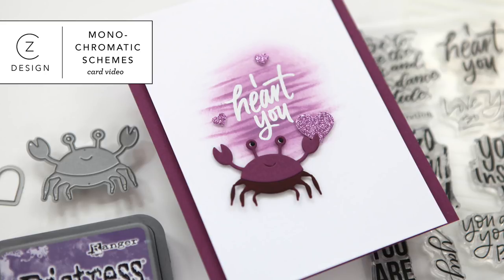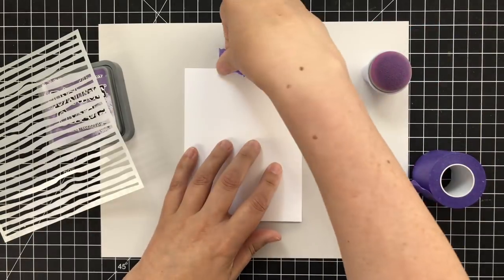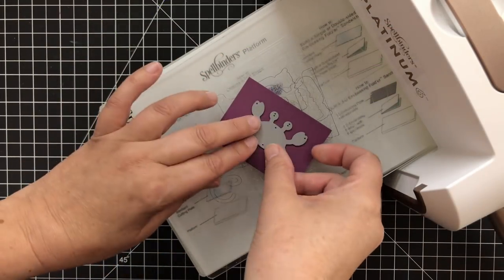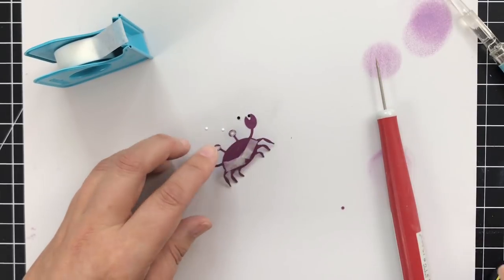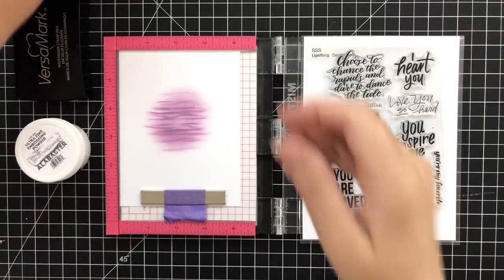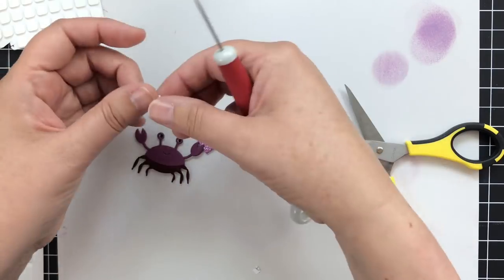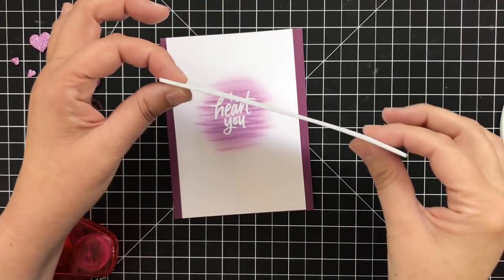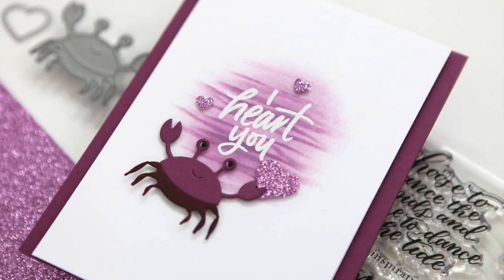I Heart You Monochromatic Card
*SUPPLIES LISTED BELOW* See the full blog post for today's simple card

• Simon Says Stamp 6 x 6 Glitter Cardstock Assortment Pack

• Jumbo Round Sponge Dauber - Gina K. Designs, LLC

• Tim Holtz Tonic CRAFT PICK Retractable Needle Tool 372A at Simon Says...

• Silhouette PICK ME UP Sticky Pen Tool at Simon Says STAMP!

• 9 x 12 WHITE FUN FOAM 12 Pack 118711 at Simon Says STAMP!